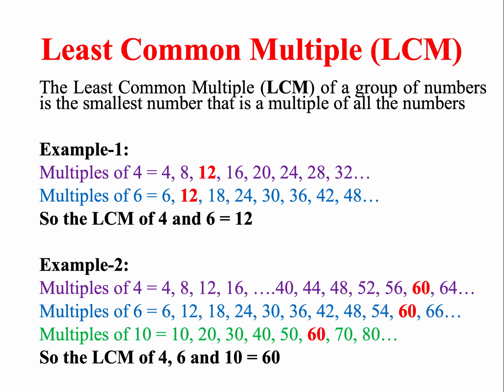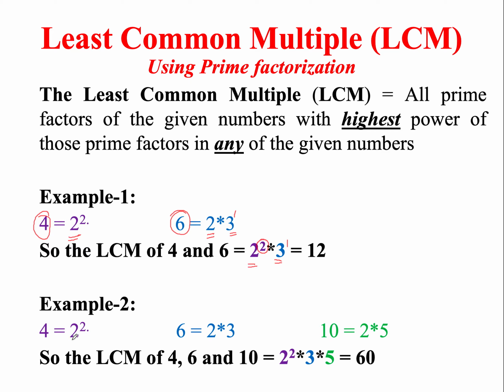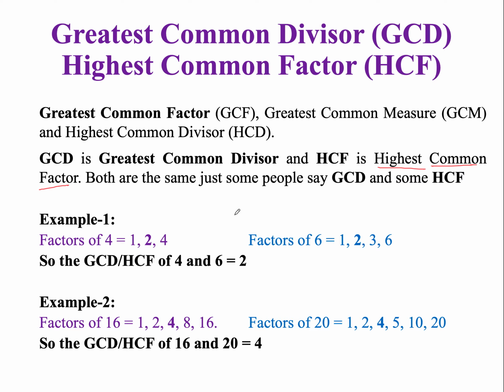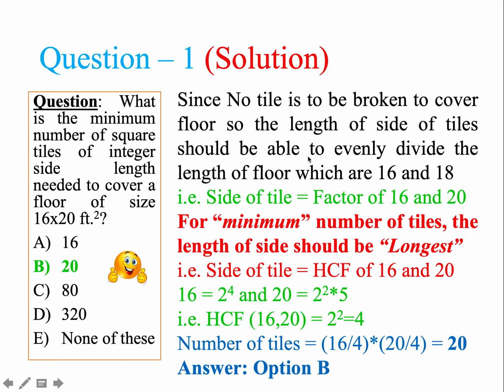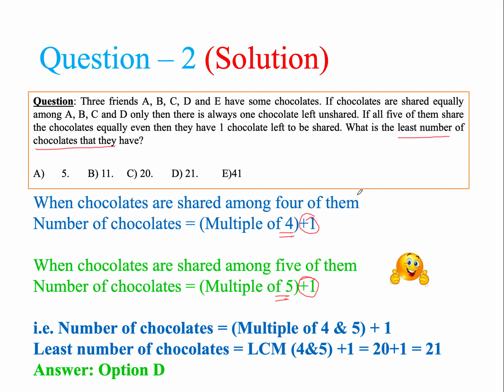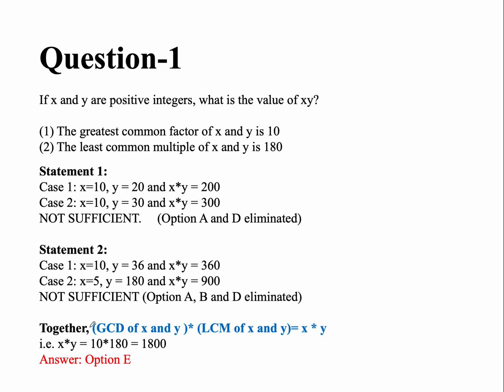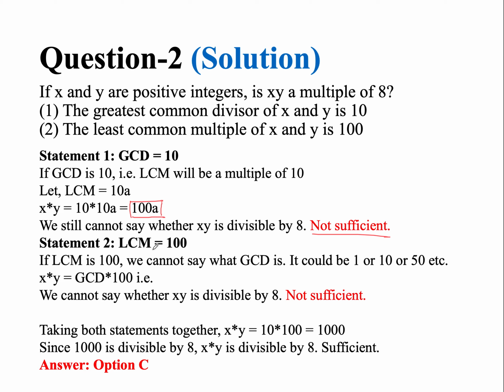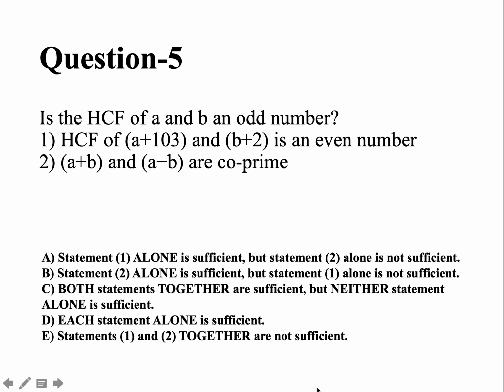Number Properties 9.1 - LCM and HCF Basic to advance CONCEPT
The video takes the viewer through the very basics of LCM and HCF and demonstrates the use of them with the help of actual GMAT questions.